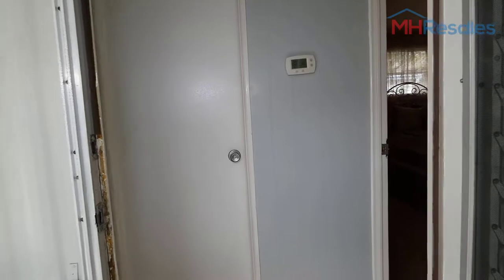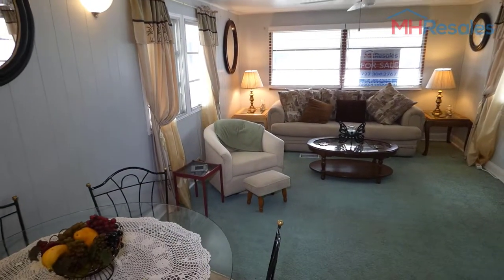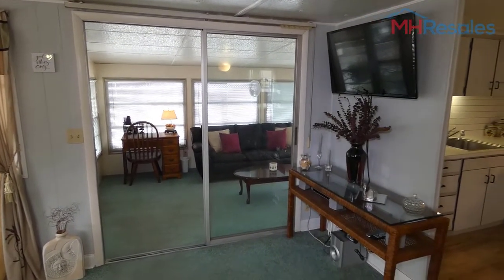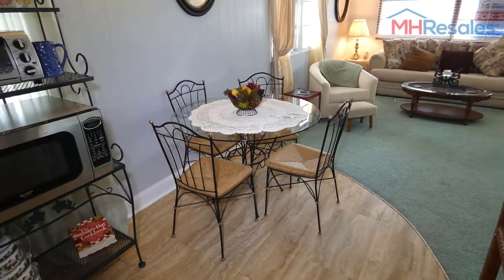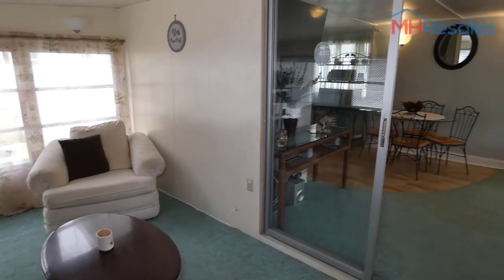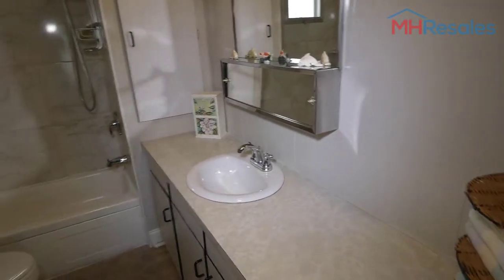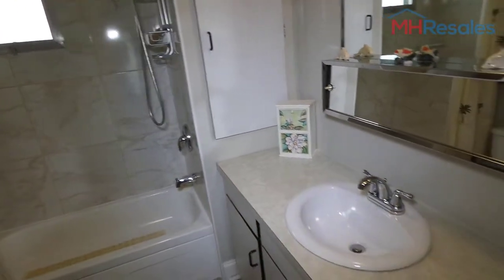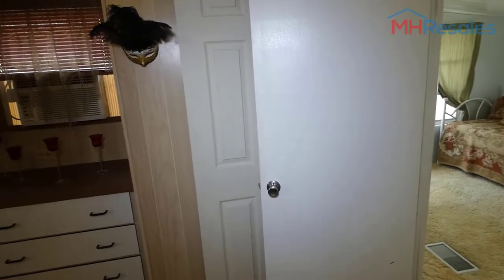Clearwater FL Mobile Home For Sale In Blue Horizon Lot 229 - MH Resales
SOLD - 1 Bedroom, 1 Bathroom MobileHome For Sale in Clearwater Florida (Blue Horizon Lot 229)
Full Listing Details:

This exceptionally clean, painted, and well maintained one bedroom one, full bath mobile home located in Blue Horizon Clearwater, Florida. An easy one hundred foot walk to the lovely pool and shuffleboard court in this well maintained manicured 55 plus community. Located across the street from major shopping including grocery, restaurants, banks, specialty stores and more. There is an adjoining room with a daybed for guests or an office with a closet. Fully furnished mobile home includes all of the furnishings pictured and kitchenware in the sale. Well maintained vinyl and carpet floor covering and window dressings all in excellent condition. Two wall mounted flat screen tv’s. Kitchen is a nice size with plenty of cabinets and drawers along with a pantry and tile backsplash. A cozy kitchen table sitting area for those nice breakfasts and dinners. A light and bright, fully furnished glass window Florida room providing an additional quality living area and social gathering for get togethers. Central air and two wall units (optional if you do not want to run the central air). The exterior of the home was recently painted only a year ago, along with the interior being professionally painted. Newer washer and dryer conveniently located inside. Lovely covered front porch for enjoying those nice Florida evenings or afternoons along with a sizable two car carport with a storage shed and a separate entrance. No pets allowed. LOW LOT RENT OF JUST $450! The lot rent is $200-$250 per month lower than the market rate.

Price = $11,900

MH Resales is Largo, Florida's premier manufactured home and mobile home sales experts. We specialize in 55+ communities and can assist in co-op share and resident owned manufactured home sales, representing both buyers and sellers. MH Resales serves all of Pinellas County including; Clearwater, St. Petersburg, Dunedin, Tarpon Springs, and Palm Harbor while being conveniently located in Largo, Florida.